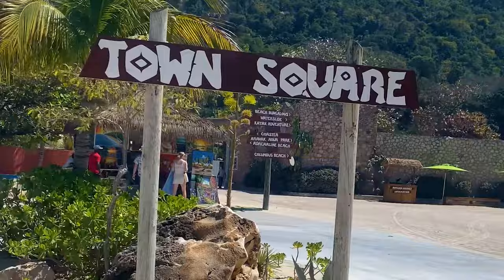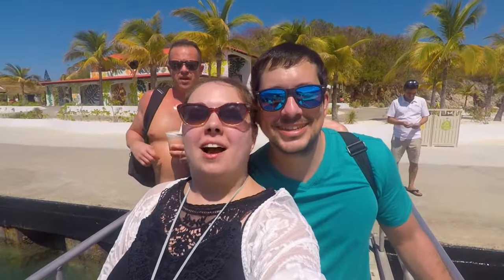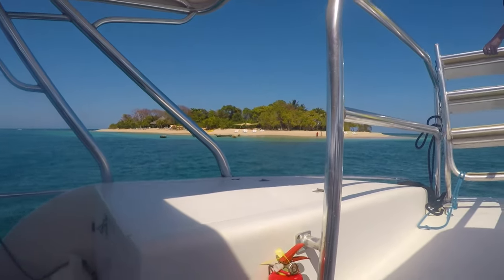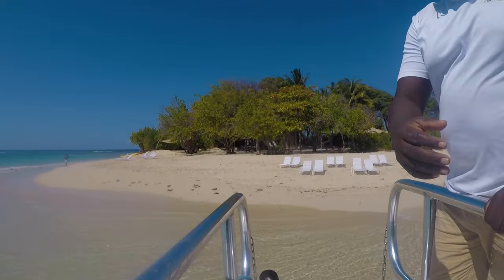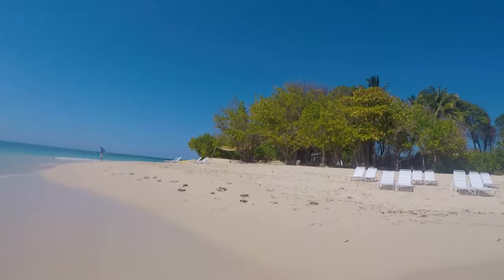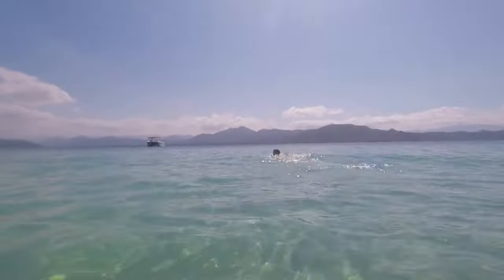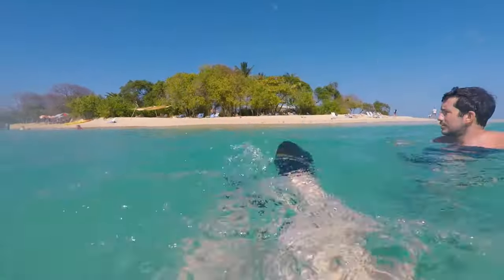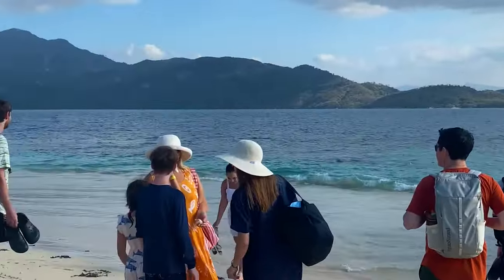Amiga Island Excursion Tour and Review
We did the Amiga Island excursion on our Royal Caribbean Harmony of the Seas sailing to Labadee, Haiti.

Here is a full tour and review of the Amiga Island excursion, as well as little peek of Labadee, which is Royal Caribbean's private island.